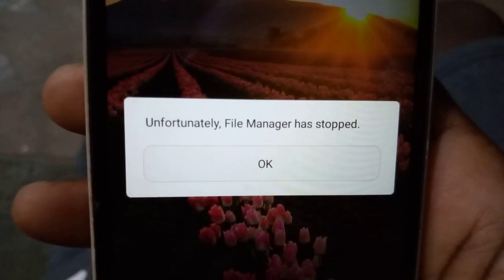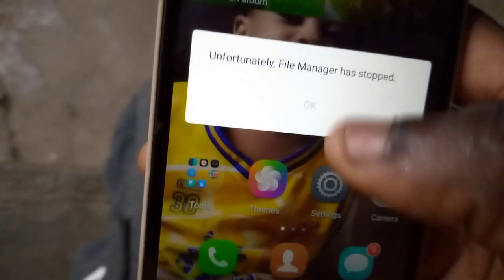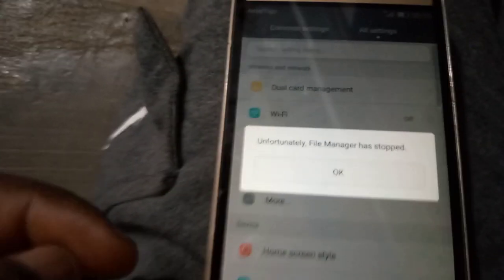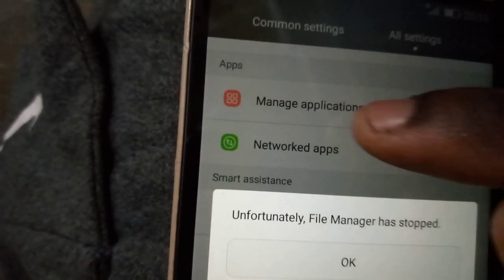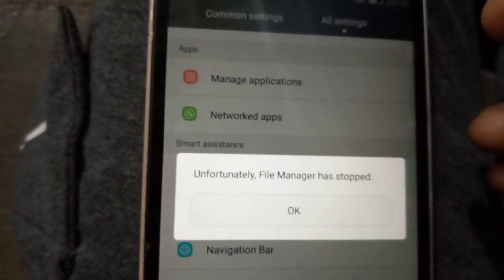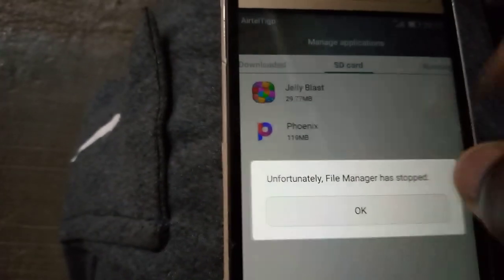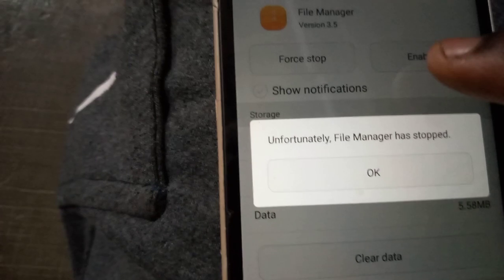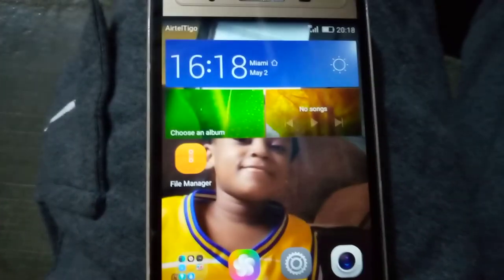How to fix unfortunately, file manager has stopped Huawei phones